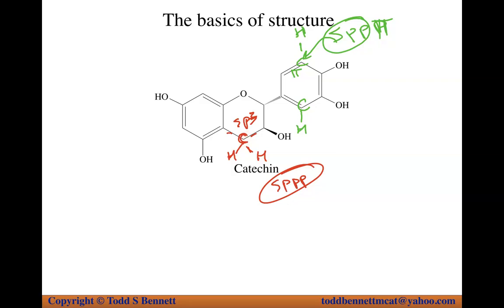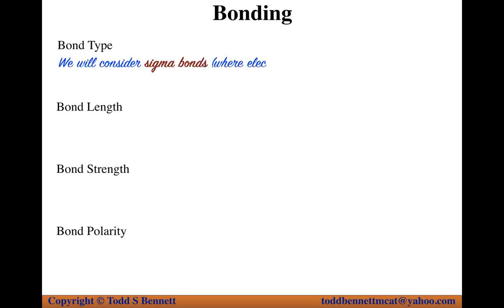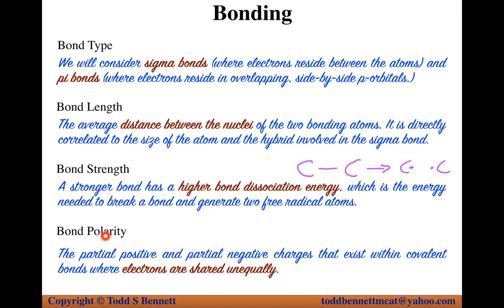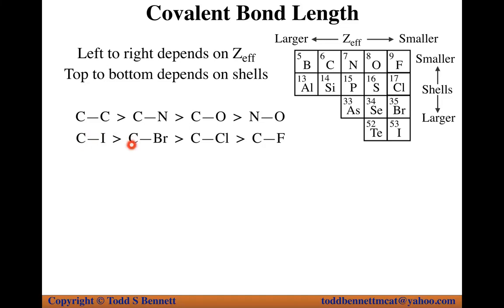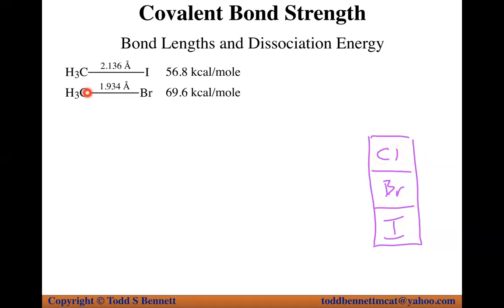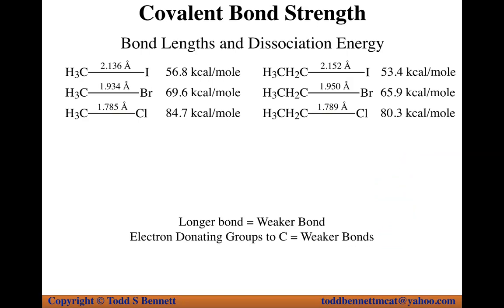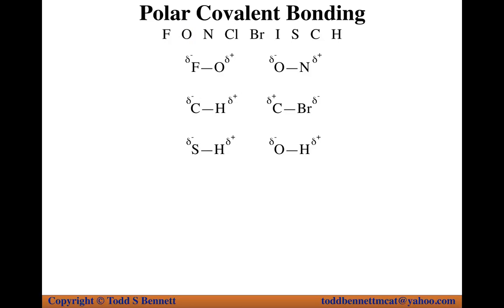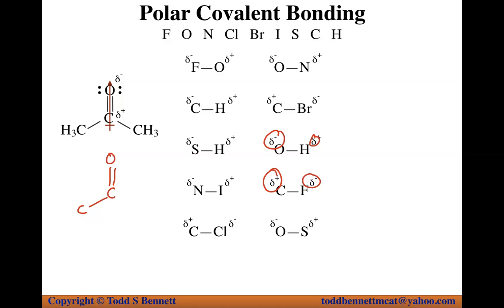4. Bonding & Intermolecular Forces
This video covers topics from Chapter 1 of Organic Chemistry including:
Bonding
Intermolecular Forces